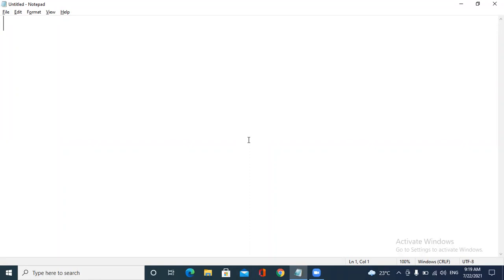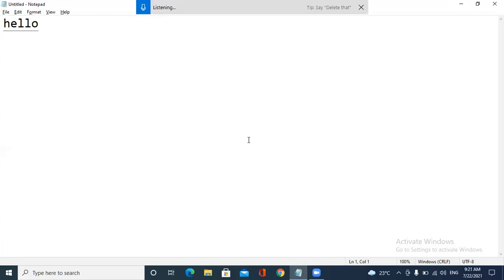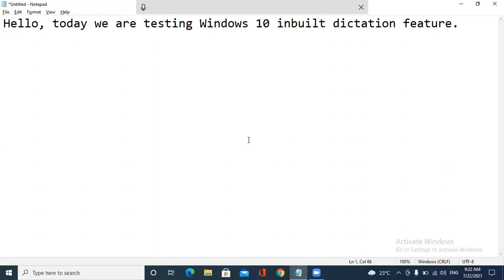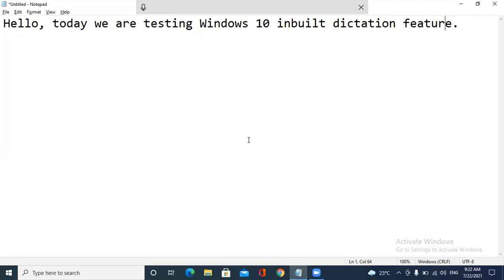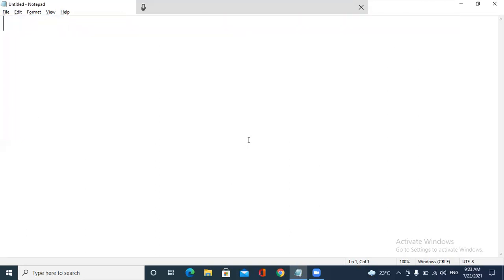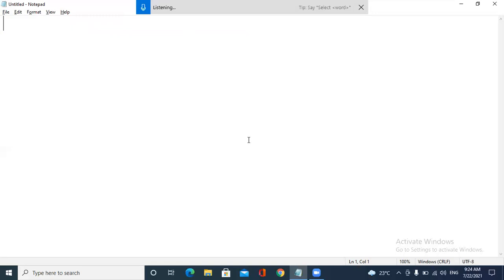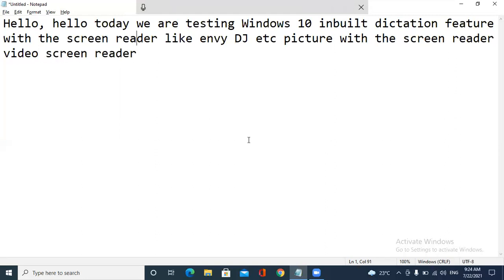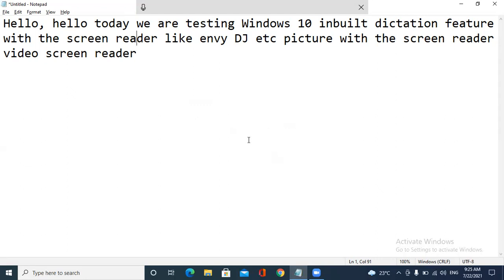How_To_Use_Dictation_Feature_in_Windows_10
In this video I have explained how to use Windows 10 dictation feature to talk instead of type on your PC.

Here is the link for the article that contains all its commands.